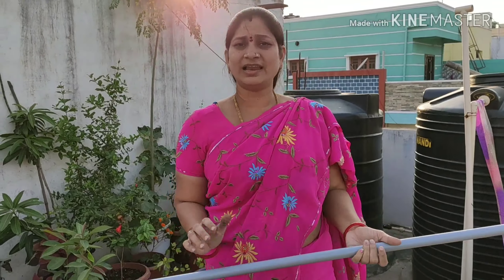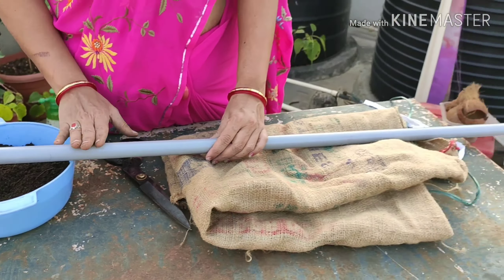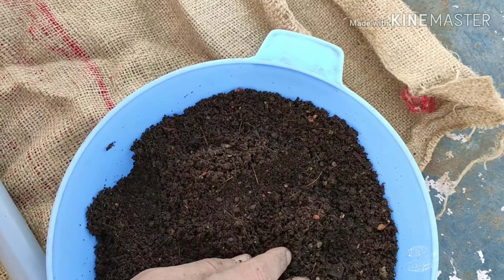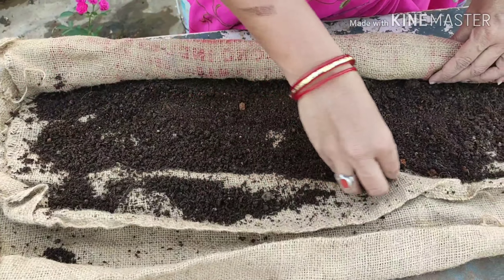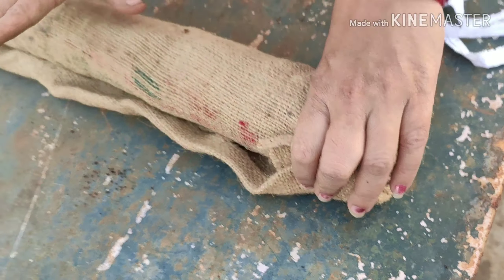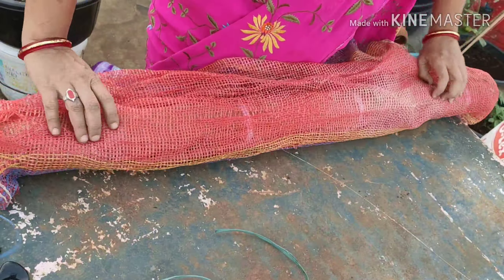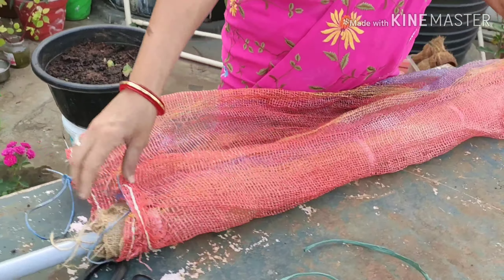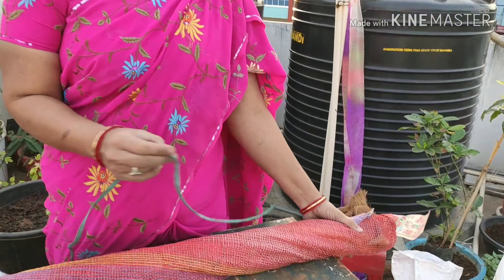నాచు కర్ర ఇంట్లోనే తయారు చేసే పద్ధతి //simply preparing moss stick for money plant /betel plant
This video is about preparing healthy composting moss stick for money plant or betel plant